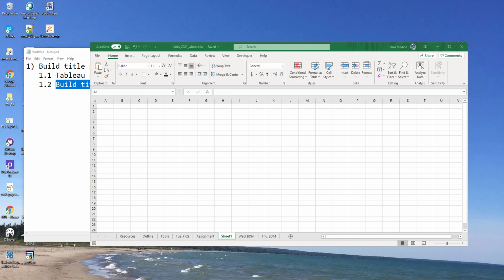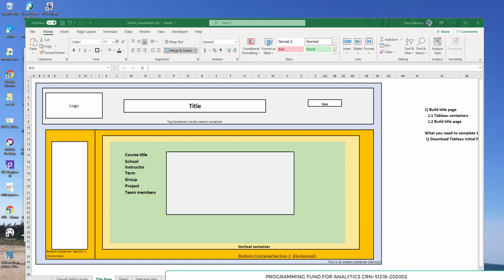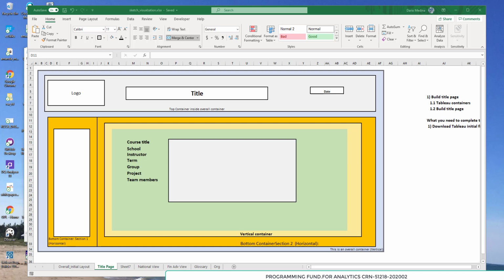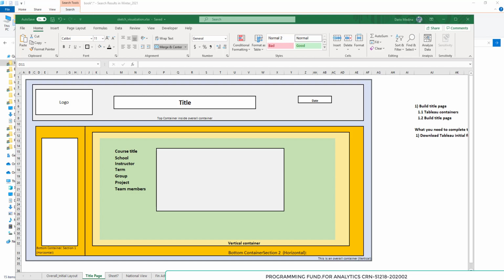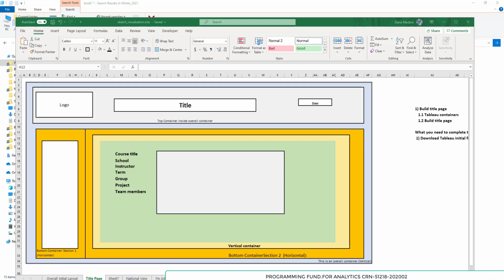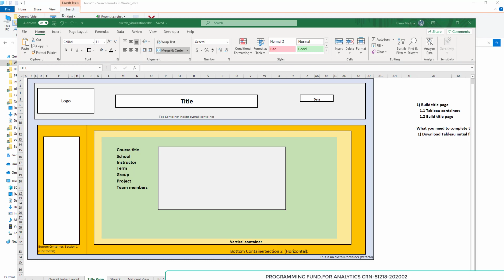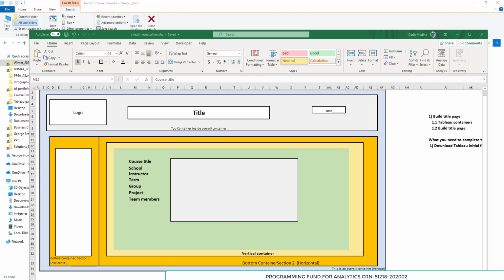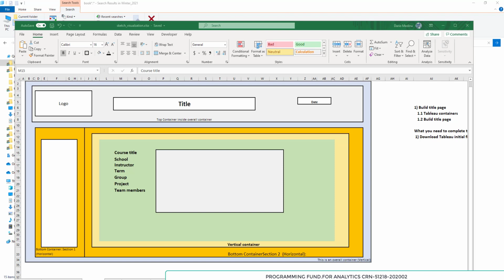tableau title page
Build project title page